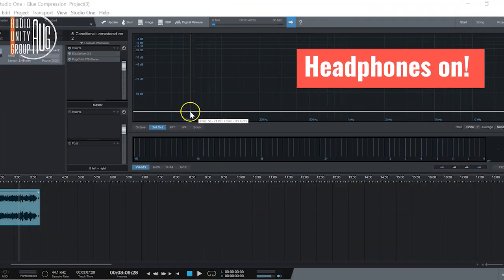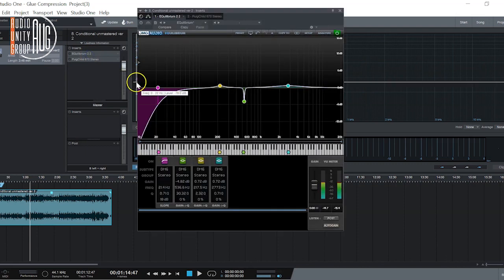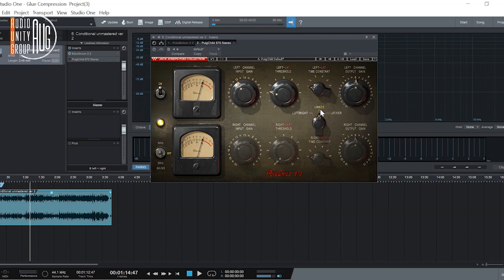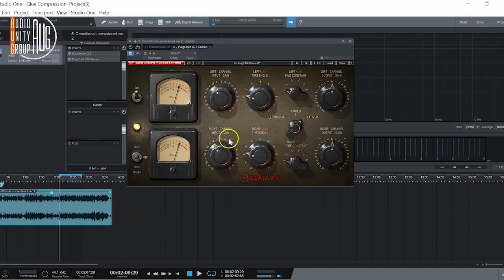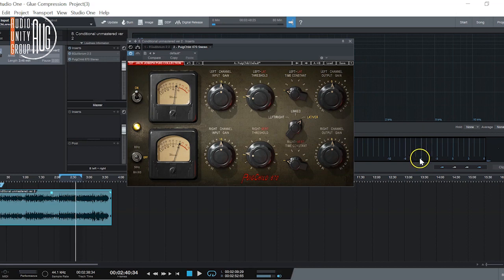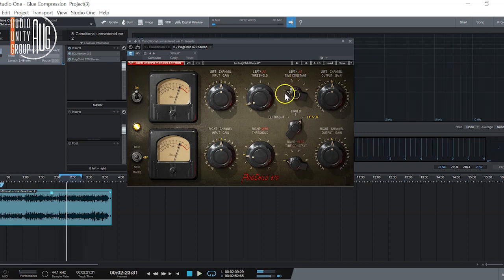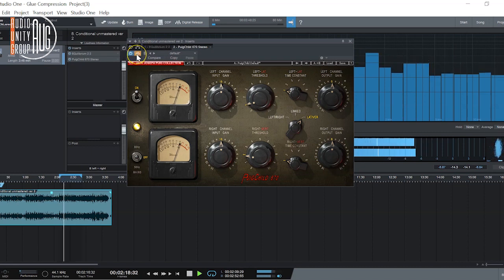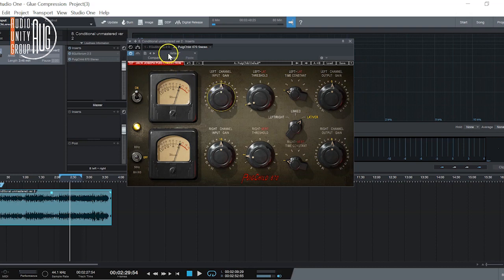How to use glue compression in mastering. A helpful guide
Find out what is glue compression and how to use it in mastering.

🎚 Want to learn mastering? This is my course where I share all my tips and show you my mastering blueprint

🔥 Want to know how to attract more clients and earn more money from your studio?

🎼 Like the acoustic panels in the video? That's our panels!